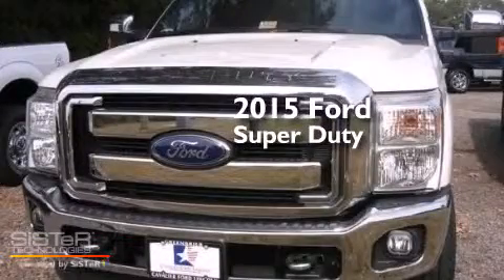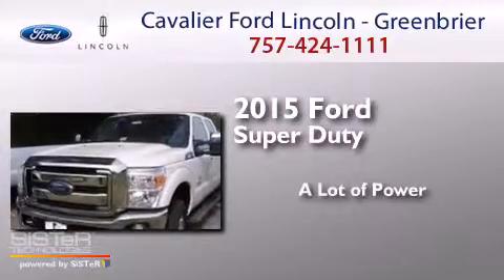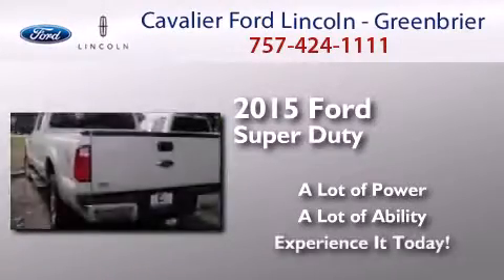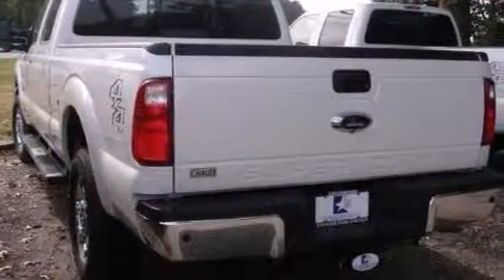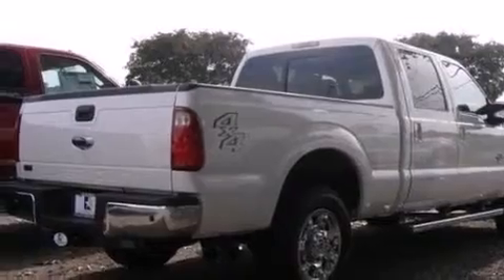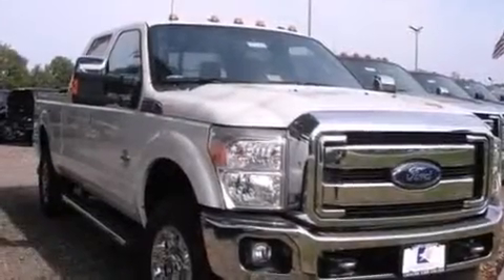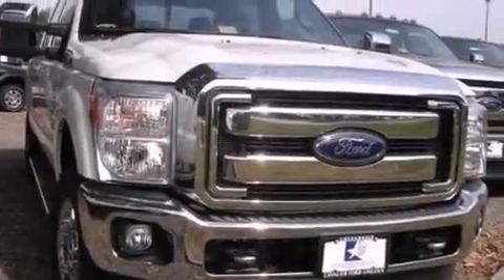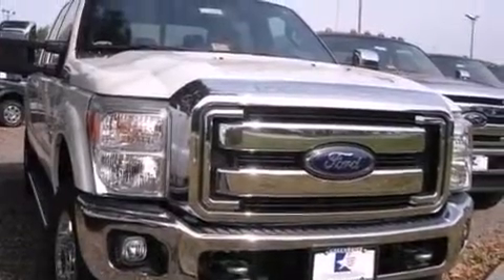2015 Ford Super Duty Chesapeake VA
We have been honored to serve the Chesapeake VA area , we promise that your experience at our dealership will exceed your expectations ! Year : 2015 Make : Ford Model : Super Duty Engine : 6.7 Trans . : a Exterior : Oxford White Miles : 3 Stock : G55049 Cavalier Ford Lincoln - Greenbriar 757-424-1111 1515 South Military Parkway Chesapeake , VA 23320